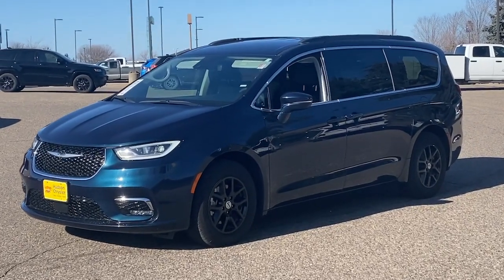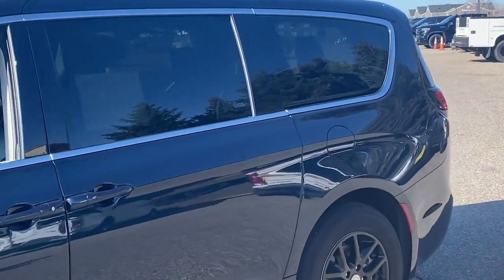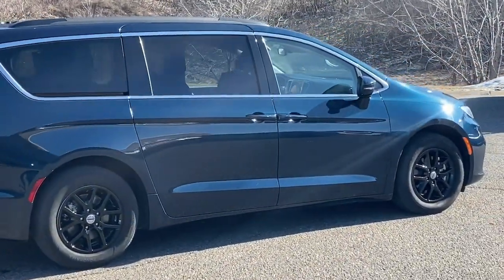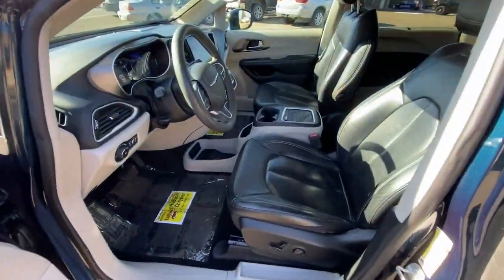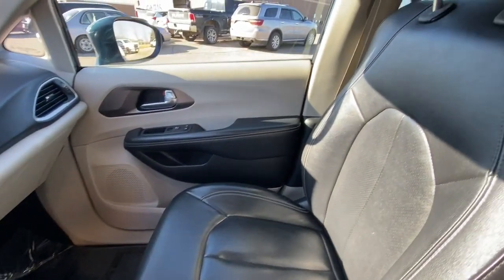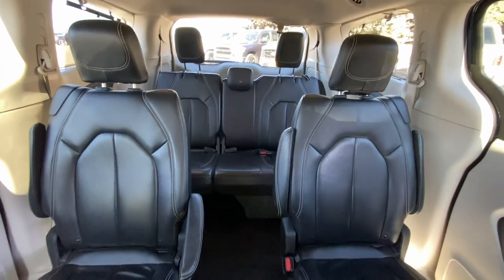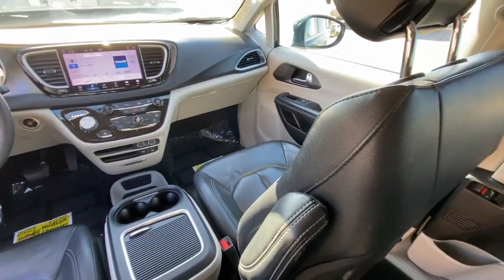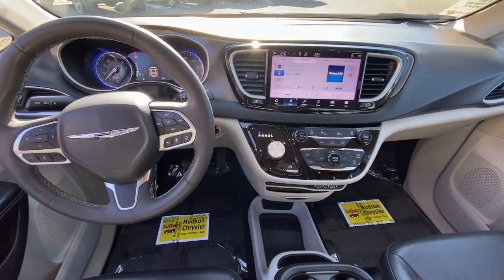2022 Chrysler Pacifica Touring L WI Hudson, Baldwin, Woodbury, Cottage Grove, New Richmond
Pre-Owned 2022 Chrysler Pacifica Touring L available at Luther Hudson Chrysler located in 1200 Carmichael Rd S, Hudson, WI, 54016. Servicing the Hudson, Baldwin, Woodbury, Cottage Grove, New Richmond area.

Enjoy the view of this   2022  Chrysler Pacifica.  The Pacifica is the ideal family hauler. Loaded with safety features and tech-focused amenities, it's powerful, quiet, agile, and offers flexible seating configurations. The following are some of this vehicles highlighted options: Heated Steering Wheel
, Pre-Collision System, Lane Departure Warning, Keyless Entry, V6 Cylinder Engine, Power Liftgate, Lane Keeping Assist, Remote Engine Start, Adaptive Cruise Control, Keyless Start. Get into a family vehicle that's both fun to drive and works overtime to keep passengers safe. Come in and drive the Pacifica.